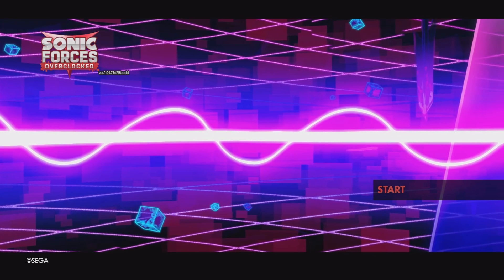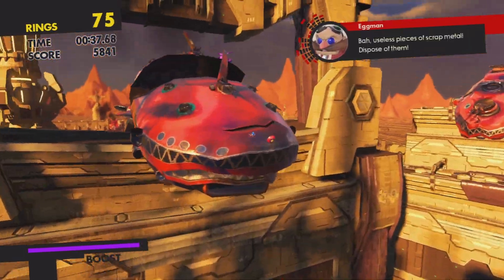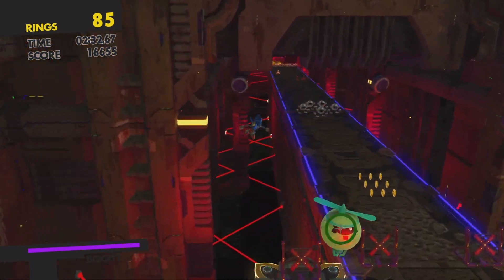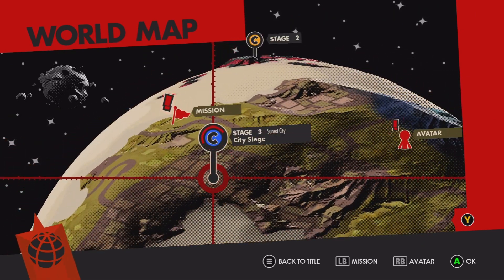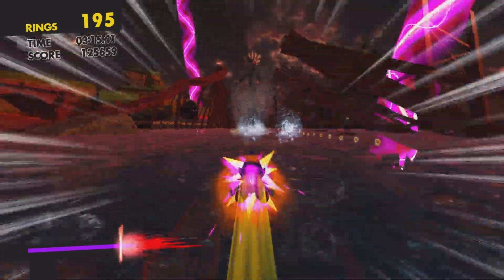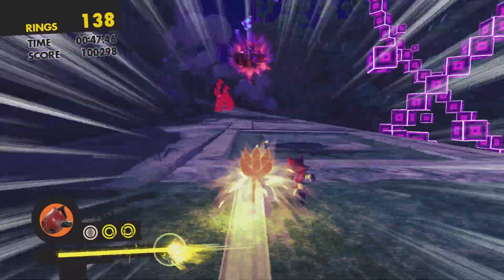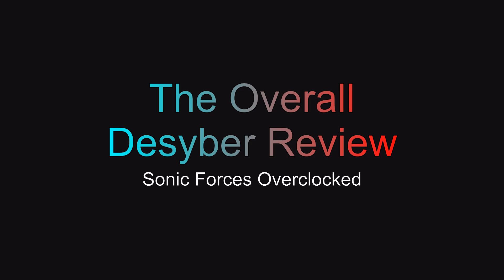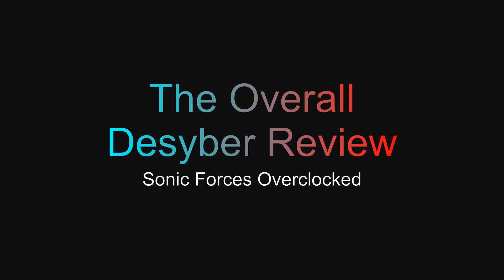Sonic Forces Overclocked Episode Metal is unexpected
This was a great mod, be sure to check it out along side their twitter and yt account
and it's Better than Sonic 4 episode metal